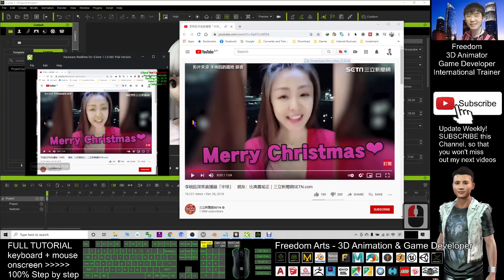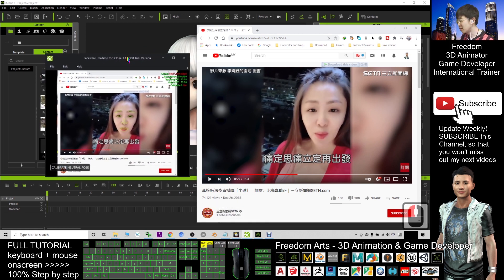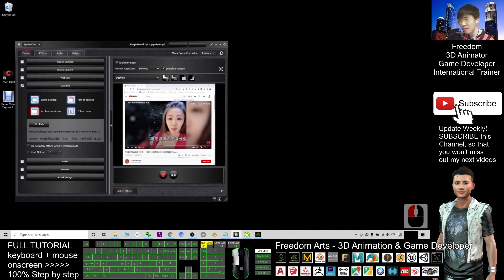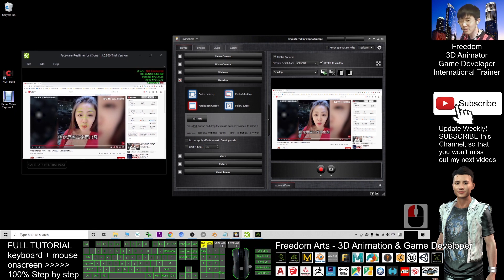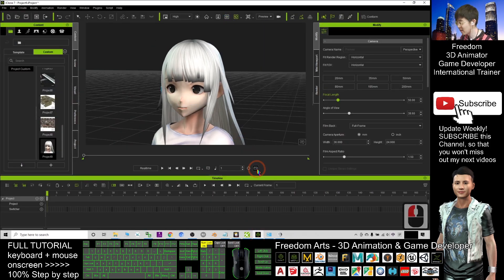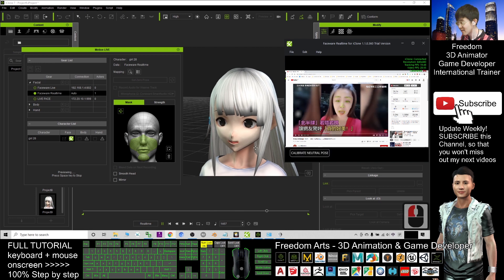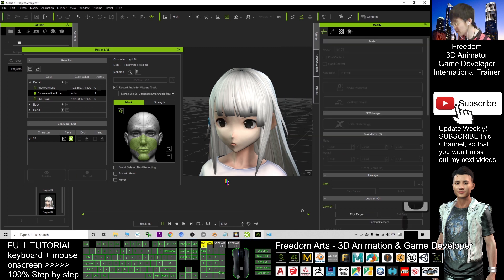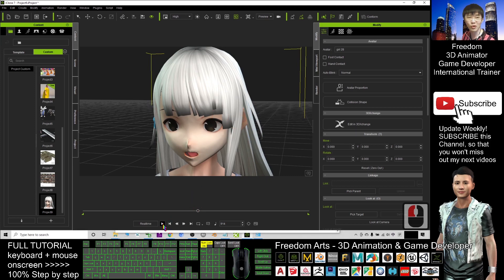Faceware Realtime Capture Youtubers' video facial expression and voices into iClone - Full Tutorial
- Hey guys, lets Unlock the limitation of Faceware! Project a virtual cam, capture any existing video from Youtube, or any MP4, and turn into iClone facial expression, mouth viseme and voice! ENJOY! and have fun!

Your friend,
FREEDOM